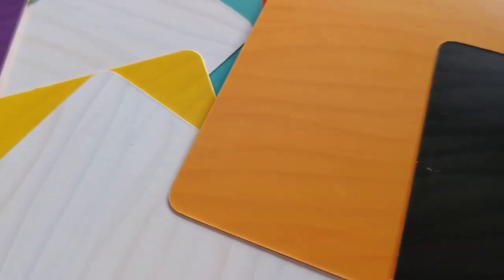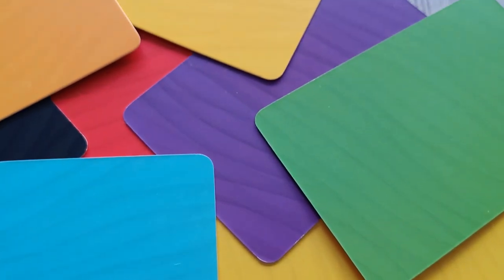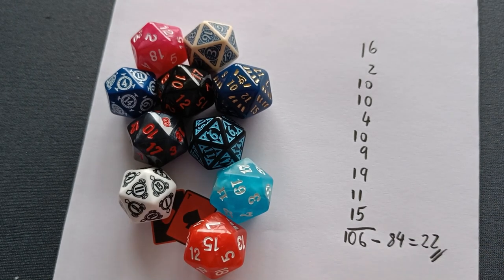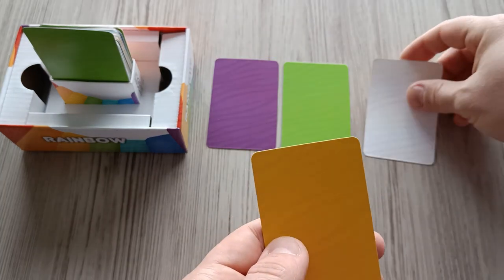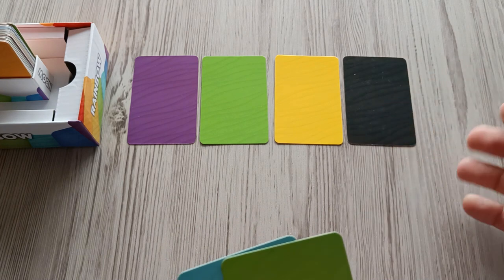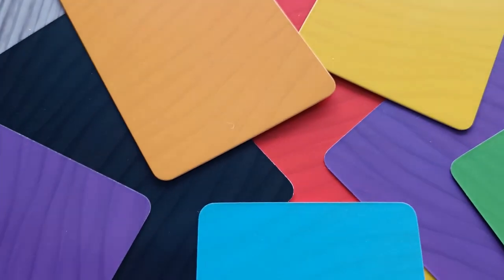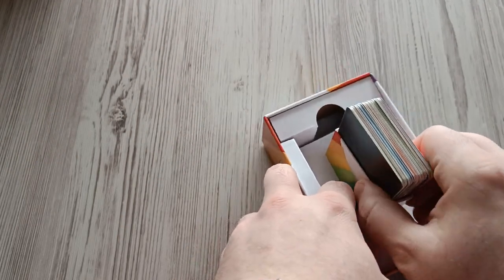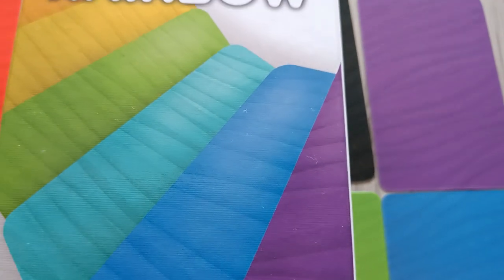How to Play + Review | Rainbow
This is my review of the card game 'Rainbow' by Piatnik. In this video I will do an overview over the two-player game and give you my review of it.

Thanks to Piatnik for the review copy!

Timestamps:
00:00 Introduction
00:49 Setup
01:22 How to Play
04:20 Review
05:51 Summary
06:09 Special Message